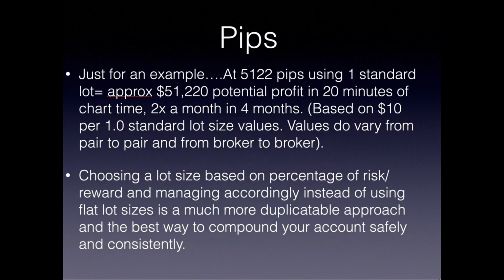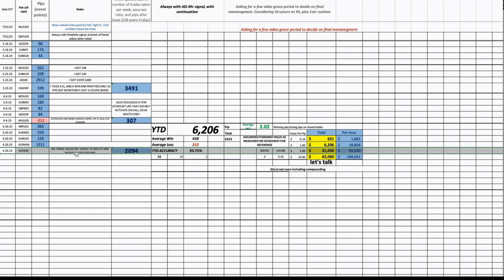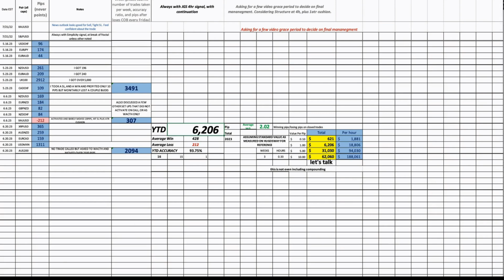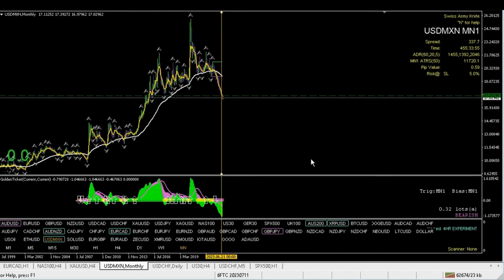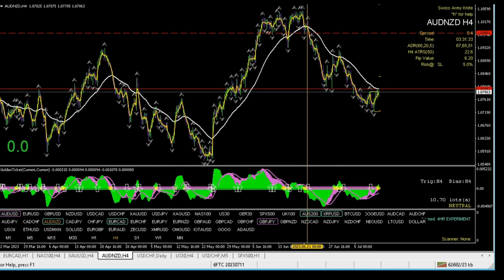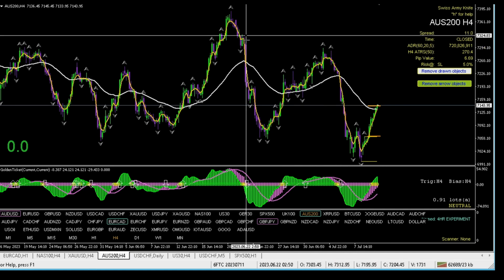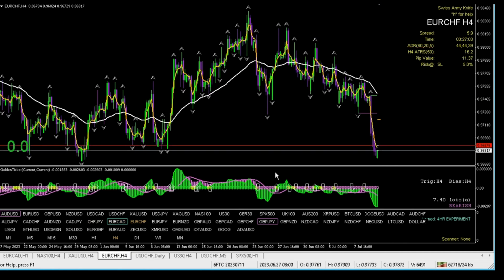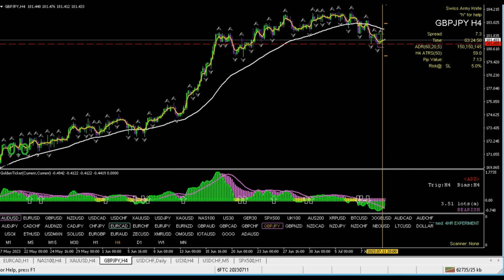6,200 Pips 💰💰💰 16 wins & 1 loss | Simple Forex Swing Trading Strategy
In this video I will share 4 NEW forex swing trade ideas. I am trying it for the first time on the 4 hour timeframe and I would like to invite you along for the journey. Whether you're a beginner looking to learn effective trading strategies or an experienced trader searching for a new edge, this video is a must-watch. Remember, forex trading involves risks, and no strategy is foolproof. However, by combining the knowledge shared in this video with diligent risk management and discipline, you can potentially enhance your trading results.

🙌 Join us and our community of forex traders. Our LIVE classes are Tuesdays & Thursdays at 9:00 am EST.

1. Go to the link tree
3. Create a template for structure, (any template that will show the overall market can be used here).
4. Create a template for whatever strategy your eyes see best. I use 'Jenny’s Golden Strategy' & Simplicity by Super EZ Forex
5. Learn a strategy.
6. Find a coach or mentor & stick with them, practice your skillset, learn management & stay the course. ⏳
That’s it :)

00:00 Intro
01:50 Trading Journal
06:45 4-Hour Trade Review
13:00 Market Analysis
15:39 NZDCAD Analysis
16:12 GBPJPY Trade idea
18:00 AUDUSD Trade idea